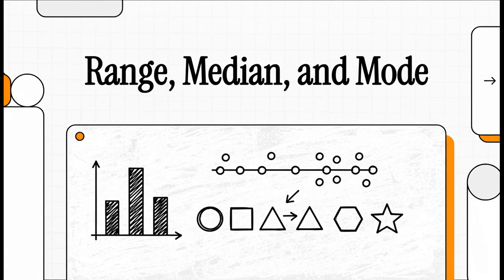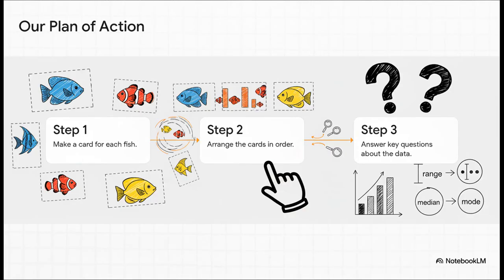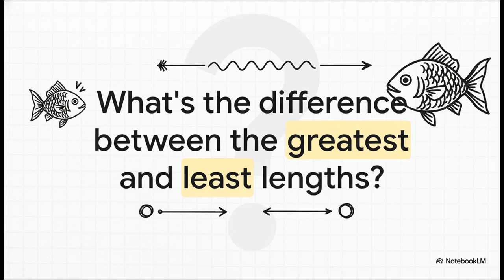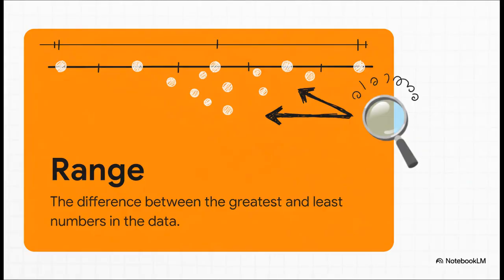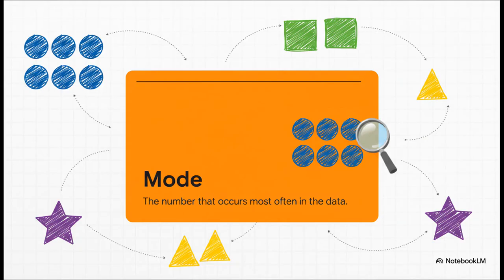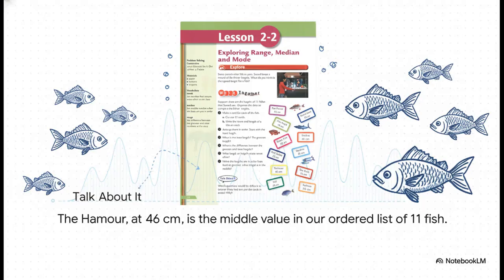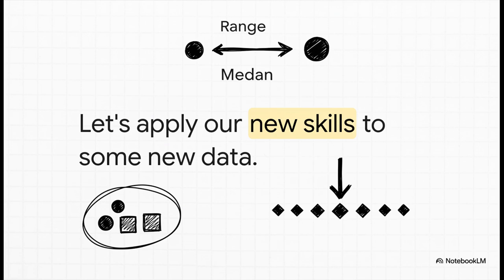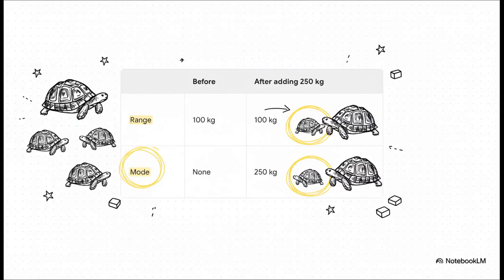Exploring Range, Median and modeریاضی چهارم مد،میانگین